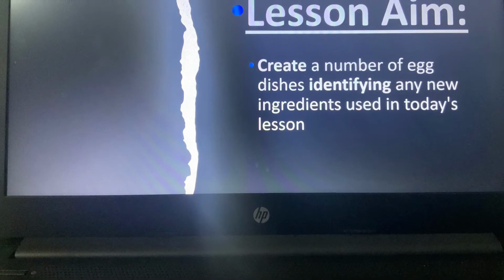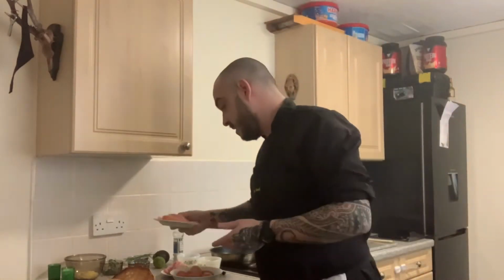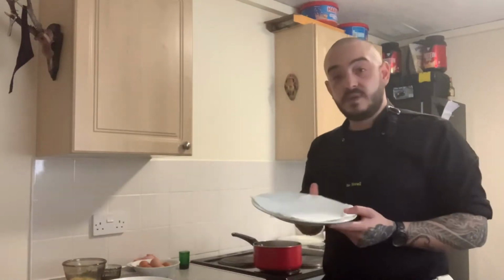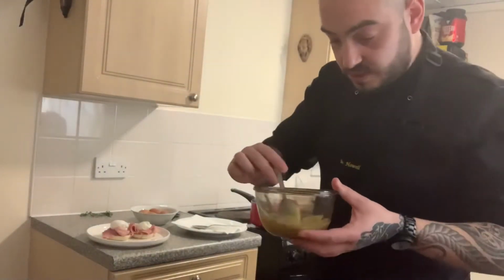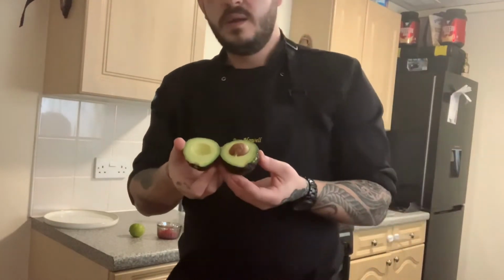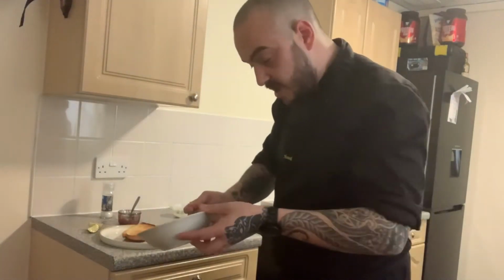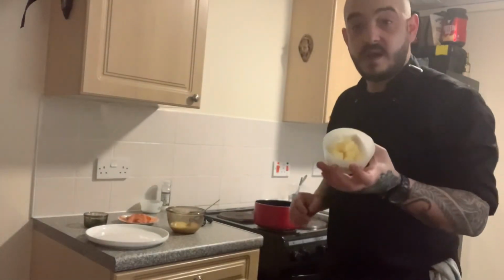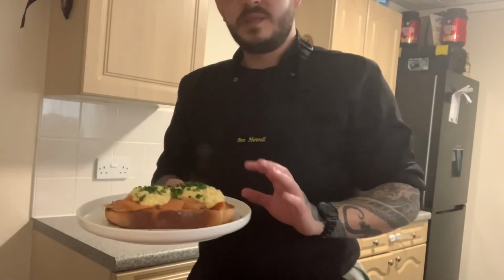Unit 123 - prepare and cook eggs